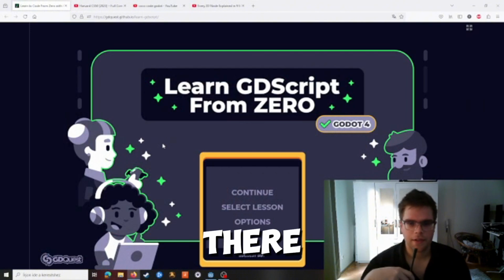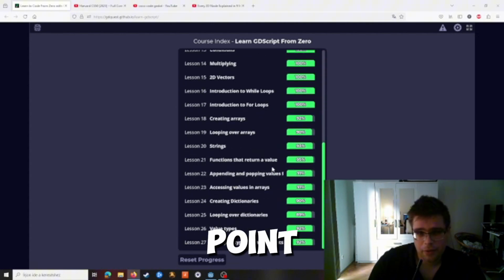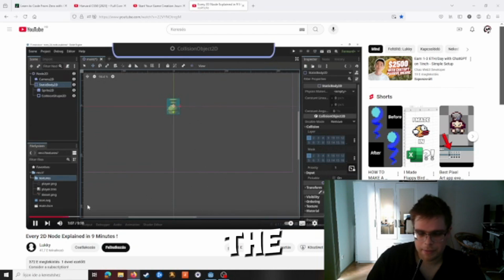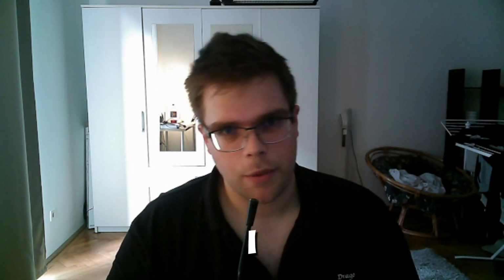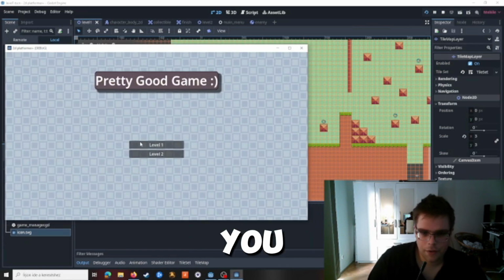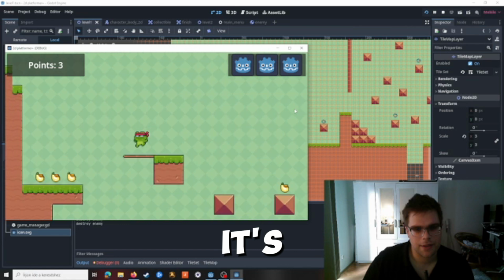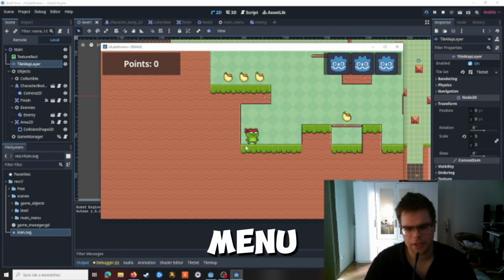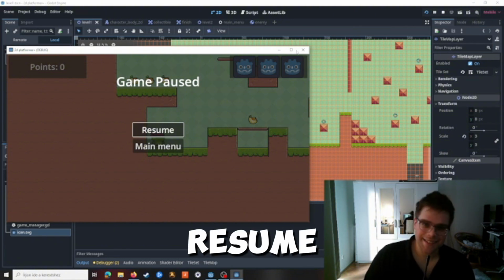The Godot learning series - bonus 01 - What I learn for godot/gdscript !